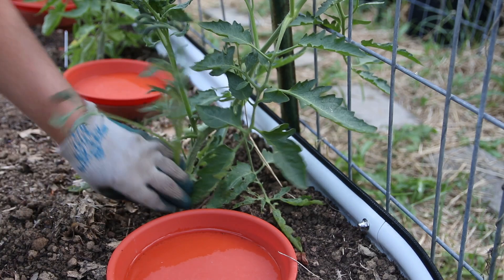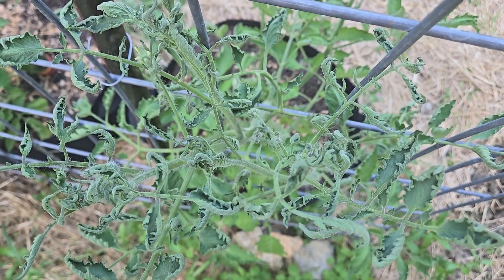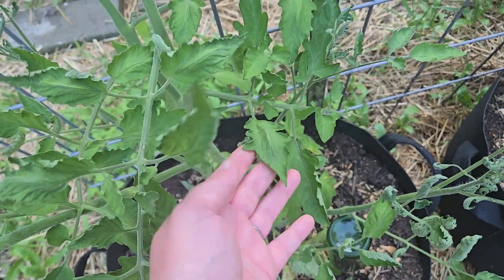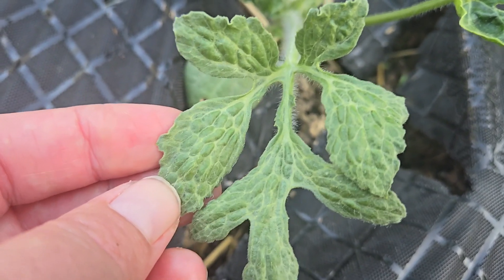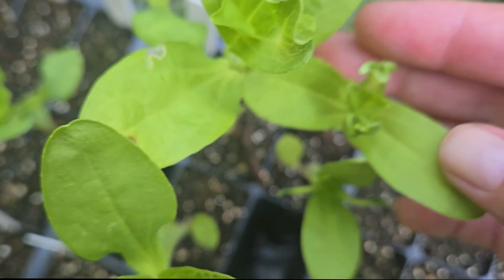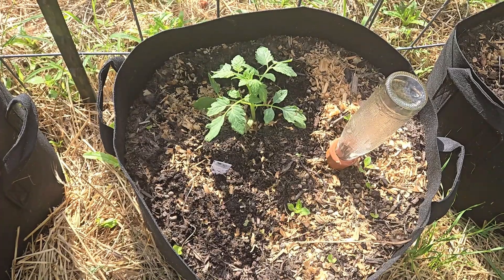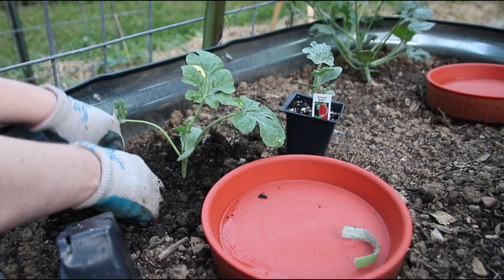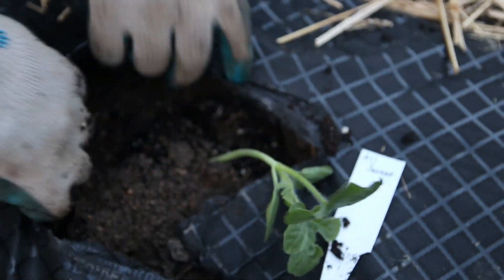Herbicide Drift Damage- What it Looks Like on Tomatoes, Watermelons, Peppers, Zinnias, and Sunflower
Herbicide drift wreaked havoc on my garden a couple weeks ago. In this video, I am going to show you what herbicide drift damage can look like on various garden plants. The likely culprits are either Dicamba or 2,4D.  Don't mistake herbicide drift for plant diseases! I am removing the affected plants from my garden and planting new ones. Unfortunately, I had to remove all of my tomato, pepper, and watermelon plants.